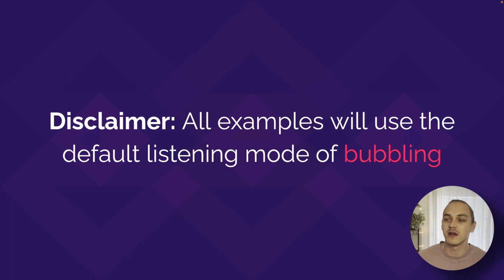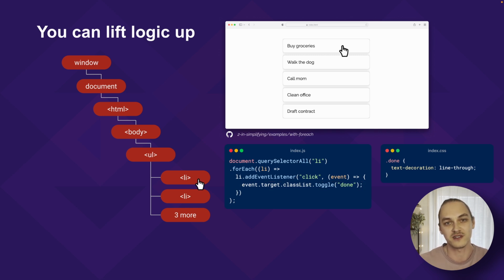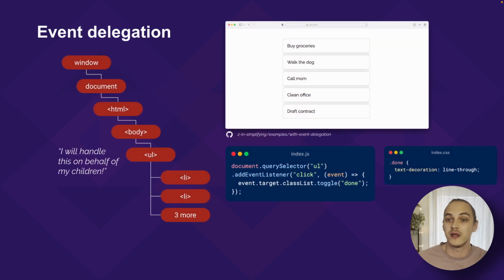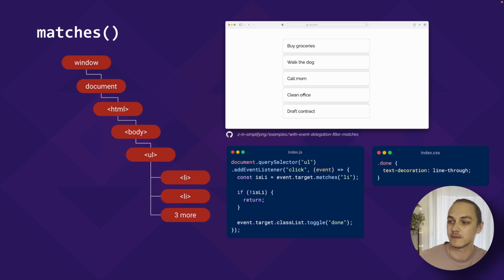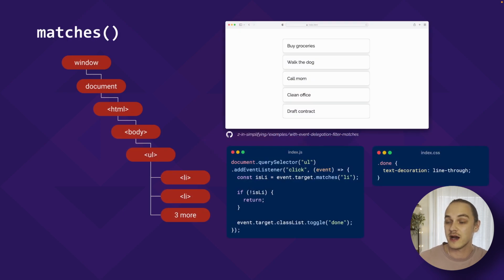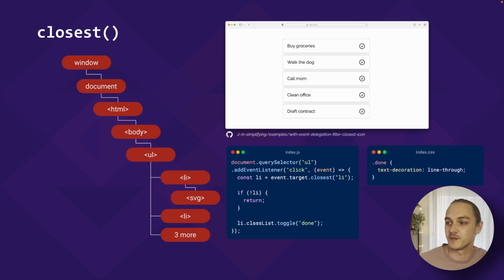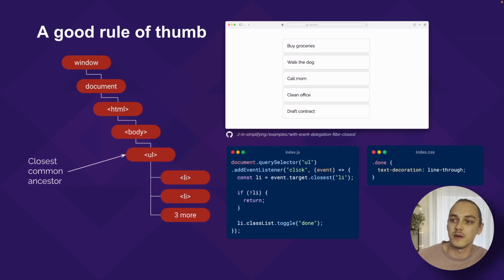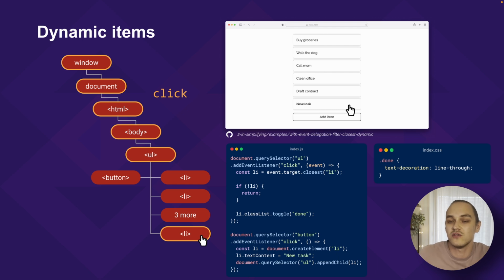Why You Still Don't Understand Event Propagation (Part 2)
You probably still don't understand event propagation. Let's fix that.

This video covers how event propagation can help you in practice. We introduce event delegation along with all of its pros and cons.

You will walk away with a better understanding of how to think about the flow of events.

⏱️ Timestamps:

00:04 Introduction
00:24 How does event propagation help us in practice
00:51 You can treat child elements as the element itself
01:27 You can lift logic up
02:54 Introducing event delegation
04:16 Interrogating the target
04:49 matches()
05:53 Are you element?
06:56 Are you element or within element?
08:13 The further up you delegate, the more interrogation
09:00 Dynamically added HTML